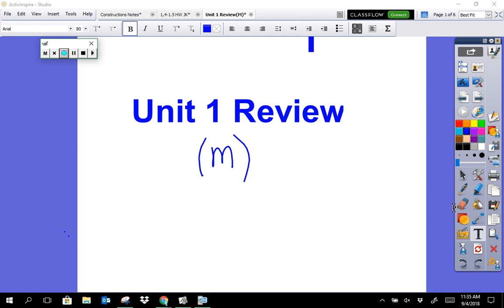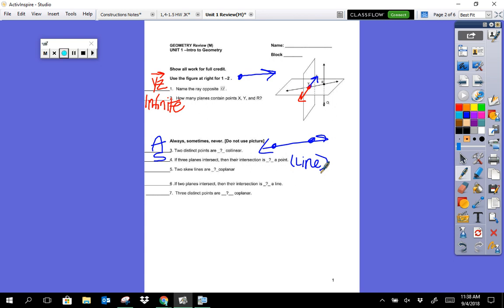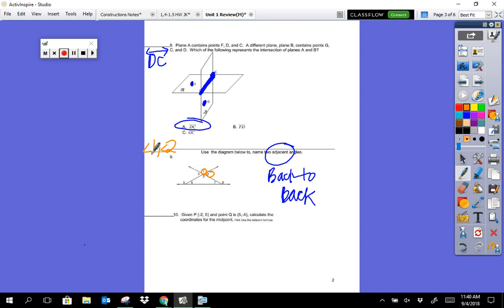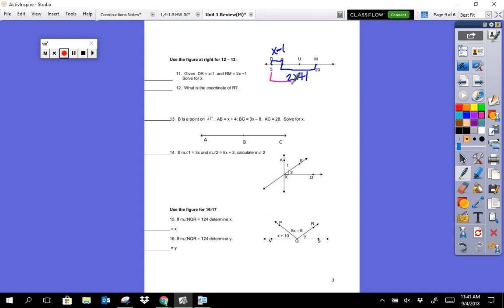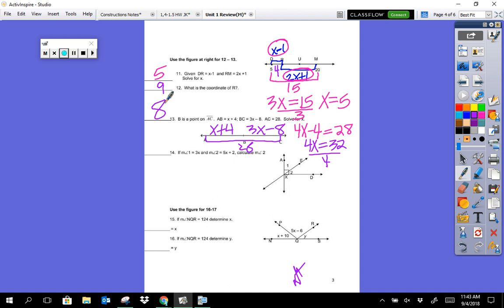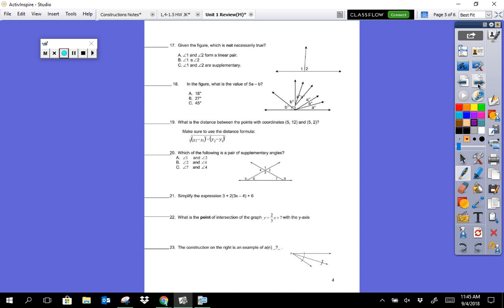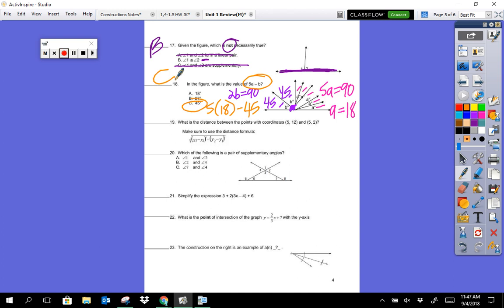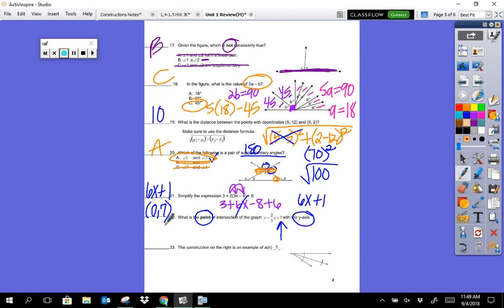Unit 1 Geo Review M